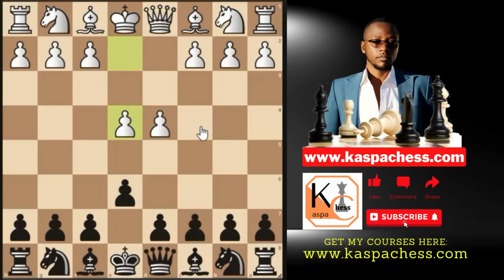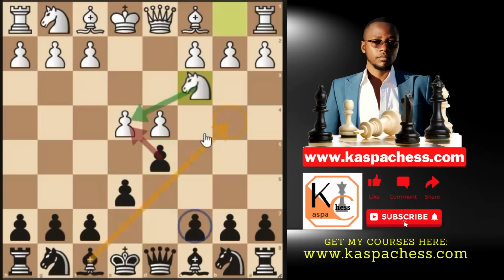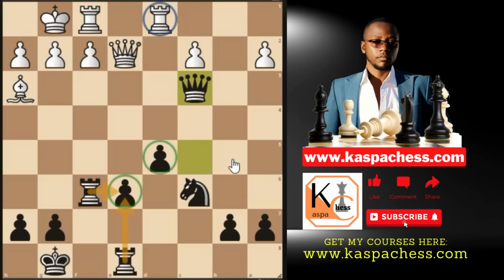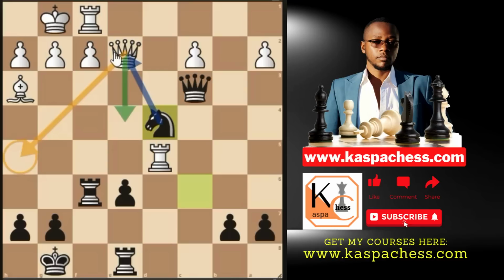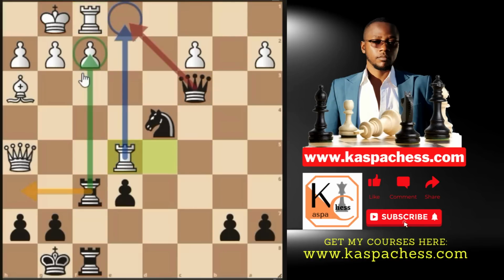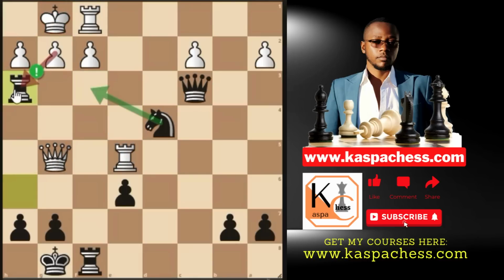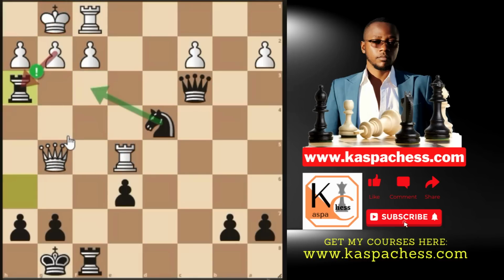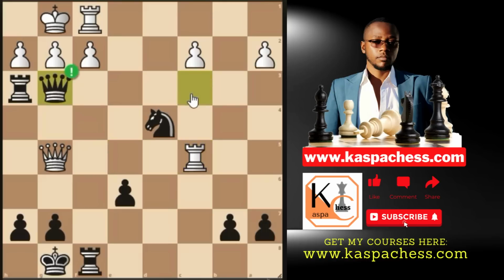The Game That Changed Modern Chess - The Gold Coin Game 🤯🤯🤯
Course Attributes:

Pros:
1. Easy to learn for beginners and intermediate level players;
2. Presented in a layman's language;
3. Coming together with very well annotated Master PGN files.
4. Coming together with supportive docs containing chess principles that may help you;
5. Tested against real games using the Lichess Masters Database.

Video Description:
In this video, not only am I going to show you the astonishing game that was played between Stefan Levitsky & Frank James Marshall, famously known as the Gold Coins Game, which was played in Breslau on July 20, 1912, during the master's tournament of the DSB Congress, but I am also going to explain to you all the ideas behind the moves that were played. According to legend, after Marshall's winning last move of the game, gold coins were tossed onto the board by spectators, which is why the game was given a nickname of "the gold coin game."